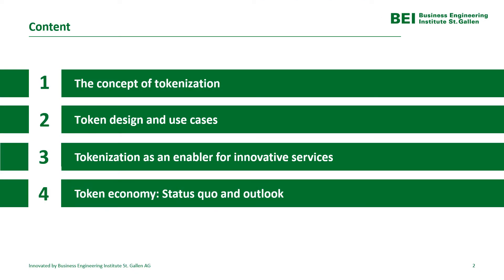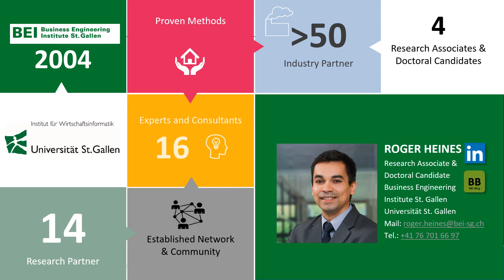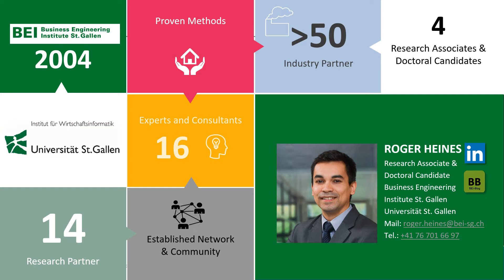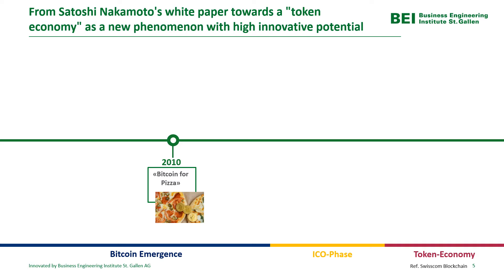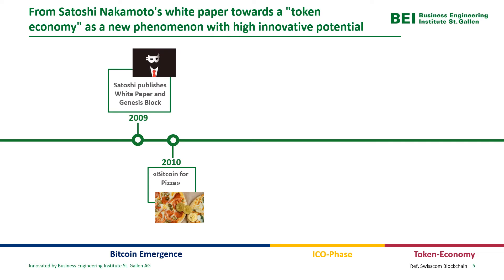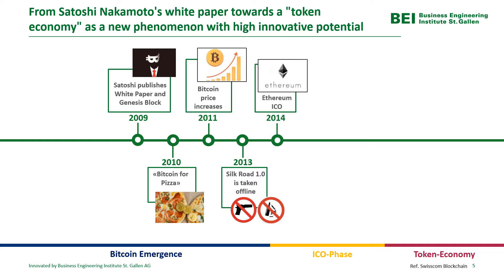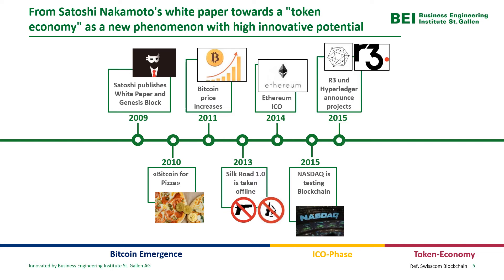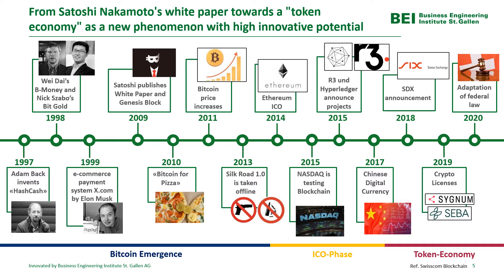Industry Insights - The Concept of Tokenization by Roger Heines (Business Engineering Institute)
In his Industry Insights series "The Tokenization of Everything", Roger Heines of Business Engineering Institute St. Gallen covers the topic from the concept of tokenization to the status quo of the token economy. In this video, he starts with the inception of blockchain: Satoshi Nakamoto's white paer and how that lead to token economy, which fundamental problems the technology addresses, how distributed ledger technology works and also enables the interview of value, and provides a several definitions for the term "tokenization".

The Frankfurt School Blockchain Center is a think tank and research center which investigates implications of the blockchain technology, crypto assets, and distributed ledger technology (DLT) for companies and their business models. Besides the development of prototypes, it serves as a platform for managers, startups, technology, and industry experts to share knowledge and best practices. The Blockchain Center also provides new research impulses and develops trainings for students and executives. It focuses on banking, finance, mobility and, “Industrie 4.0”.

Business Engineering Institute St. Gallen